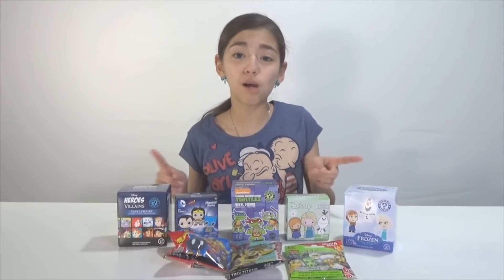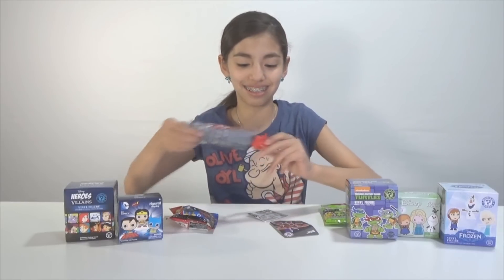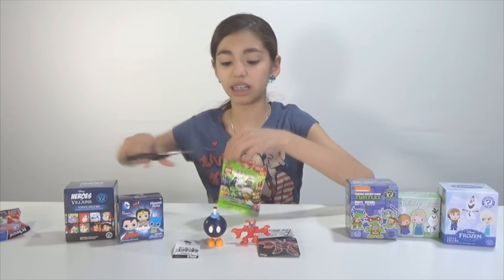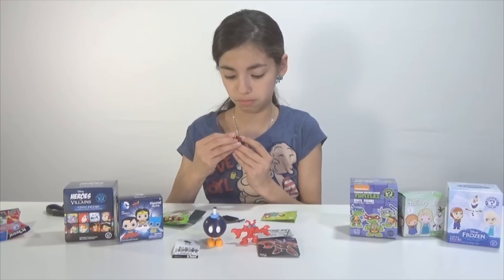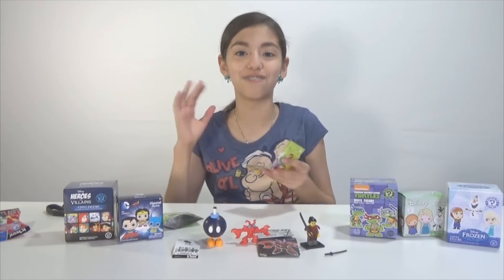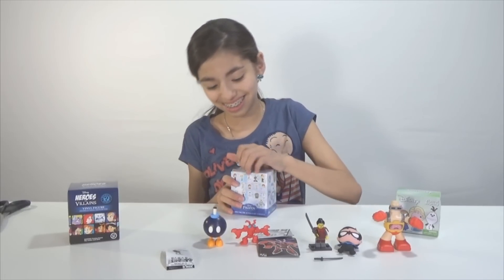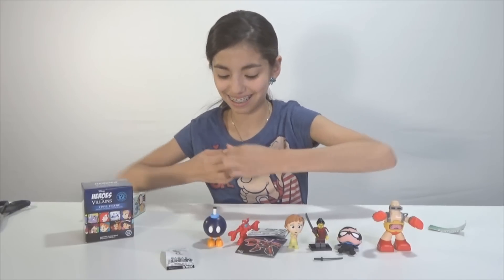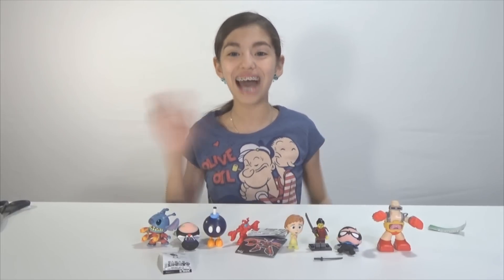Blind Bag Monday #20 | Disney Frozen | TMNT | DC Comics | Disney Heros vs Villains | Tiny Titans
Yumi opens up Blind Bag Monday #20 | Disney Frozen | TMNT | DC Comics | Disney Heros vs Villains | Tiny Titans | KidToyTesters

❤❤❤ Mail ❤❤❤
Want to send us mail?
KidToyTesters - Yumiko
17330 W Center Road, Suite 110, Box 153,
Omaha NE 68130
USA